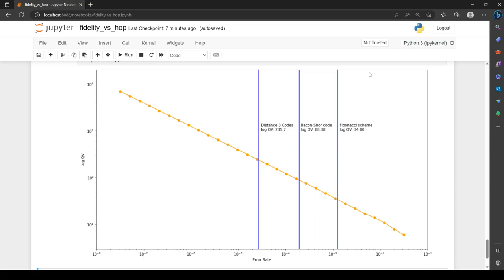What Quantum Volume is necessary for Fault Tolerant Quantum Computing (FTQC)?